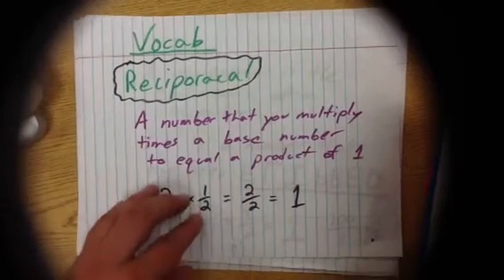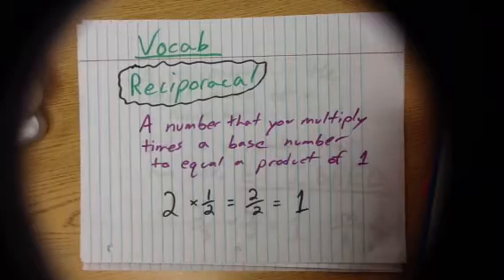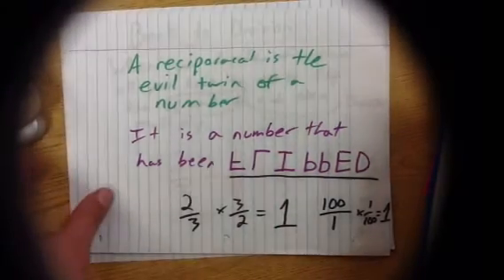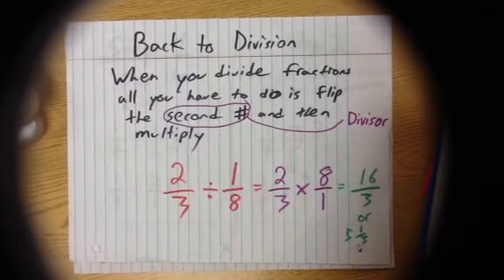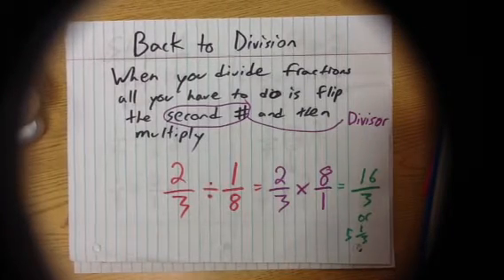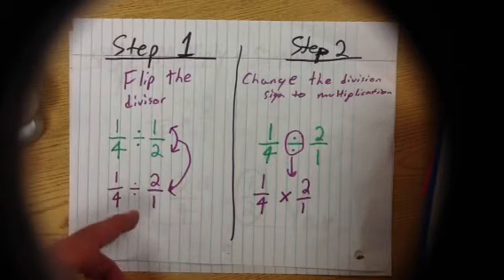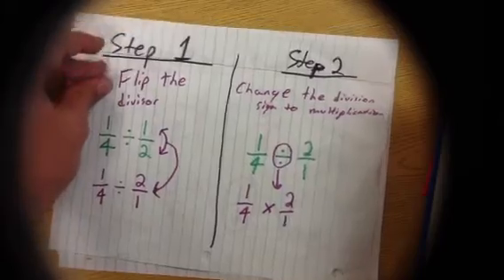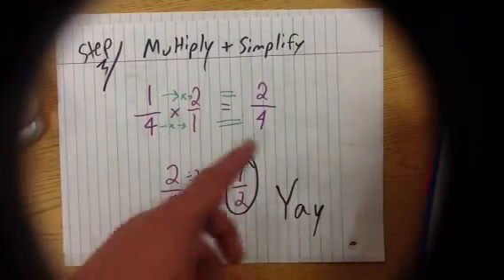Dividing fractions paper slide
Step by step fraction division